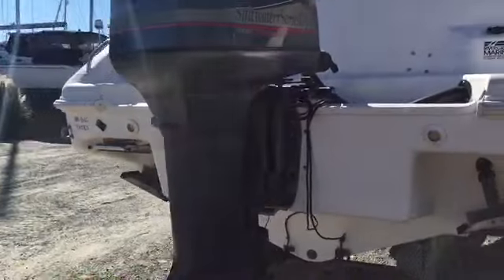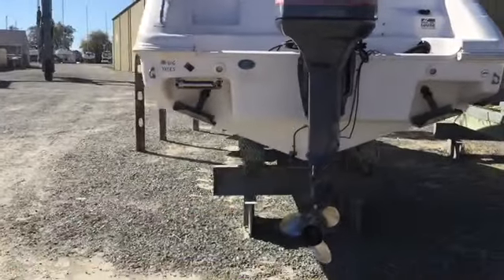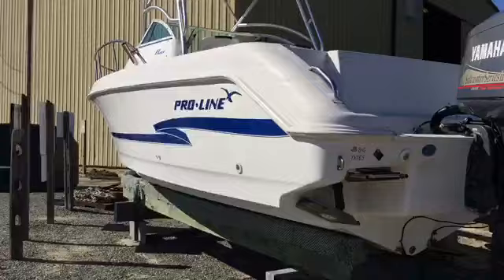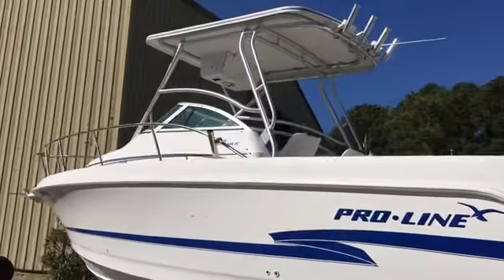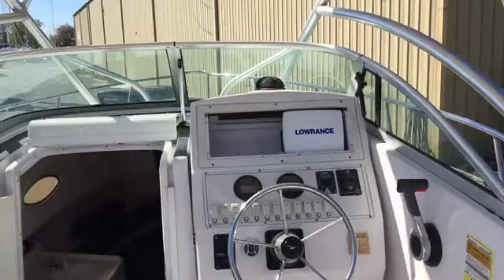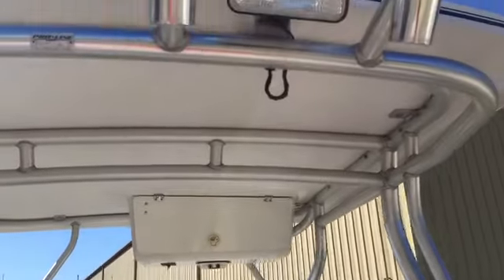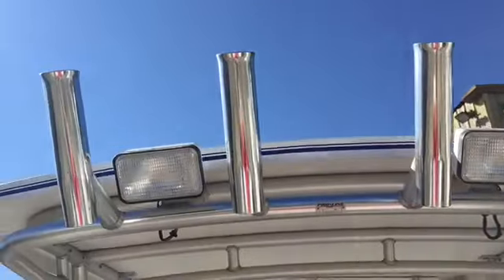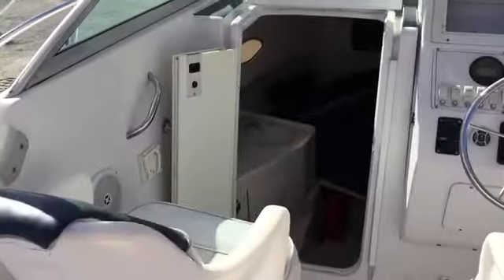2003 Pro Line 23